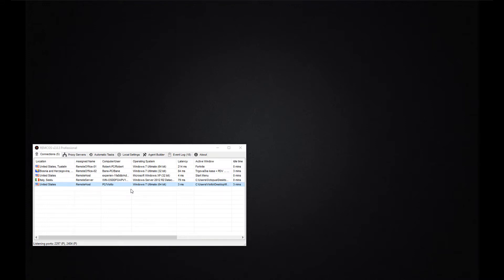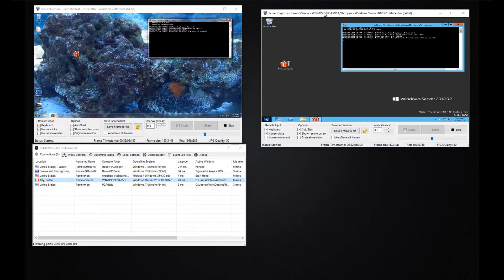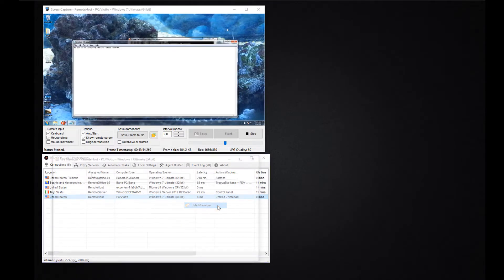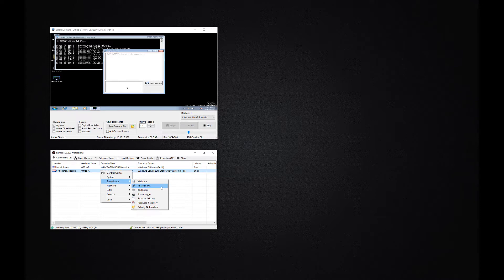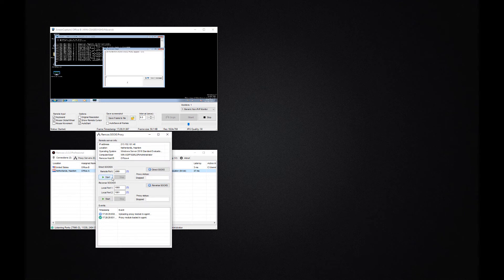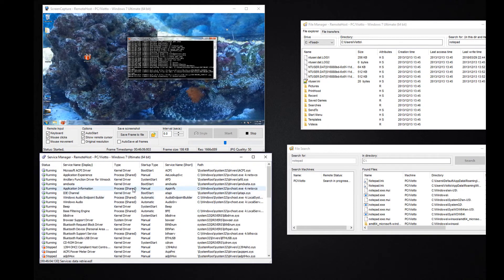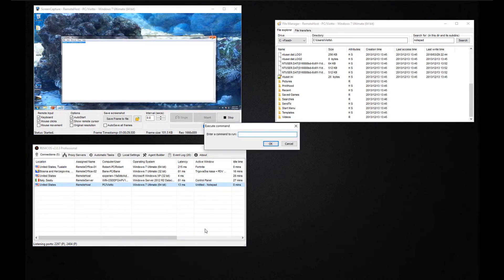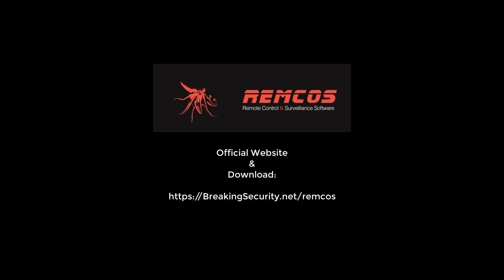Remcos | Overview & Demo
An overview of Remcos Remote Control & Surveillance Software.

00:00 Introduction
00:33 Screen Capture
01:09 Chat
01:20 File Manager
01:34 File Search
01:47 Remote Surveillance
02:12 Remote Alarm
02:33 Proxy
02:54 Control Center
03:13 Process Manager
03:20 Service Manager
03:32 Registry Editor
03:52 Installed Programs
04:01 Windows Command
04:12 Command Line
04:20 Remote Scripting
04:33 Power Manager
04:43 Download Remcos

Video Soundtrack:
Analog Dream - Stefano Mastronardi
Electrifying - Stefano Mastronardi